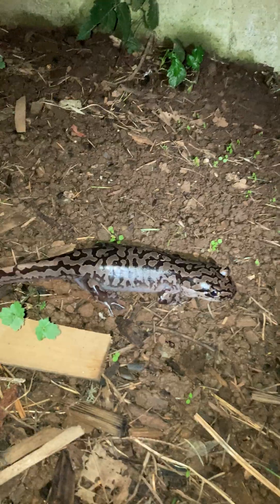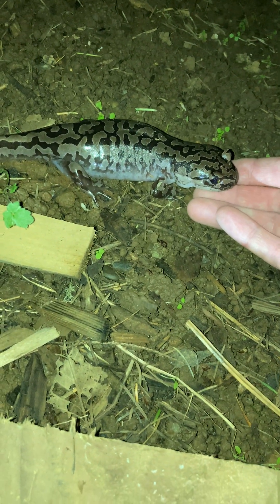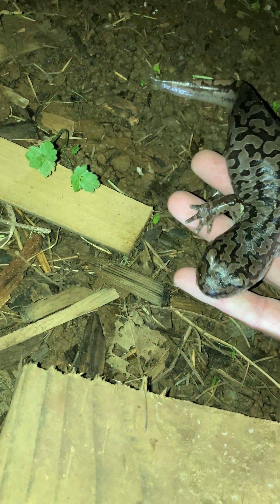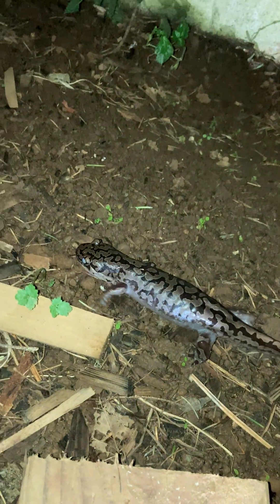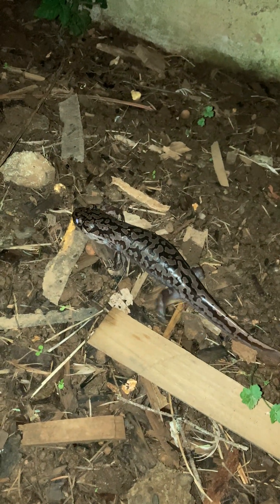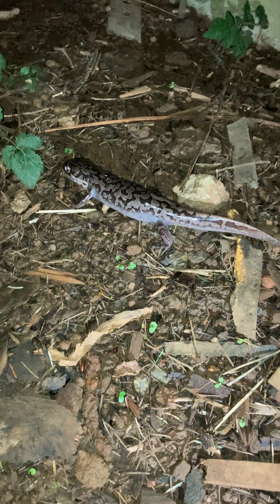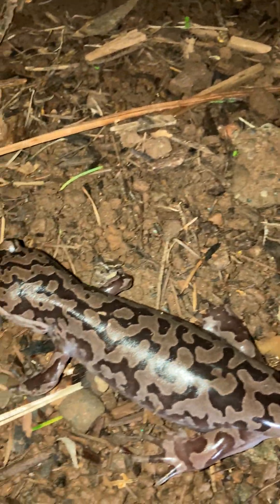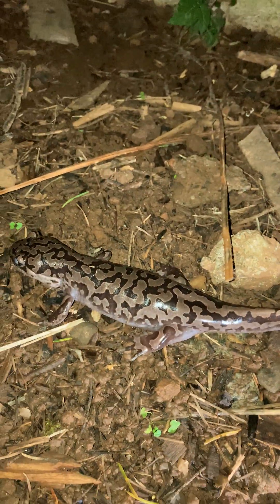AWESOME pattern on Salamander found in Oregon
Amazing pattern on a big salamander found n the Oregon coast range.